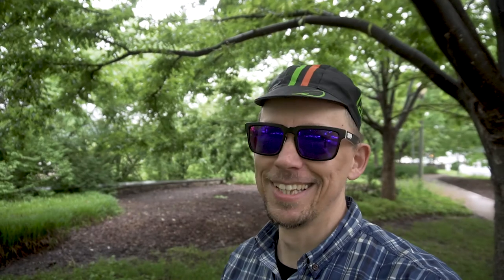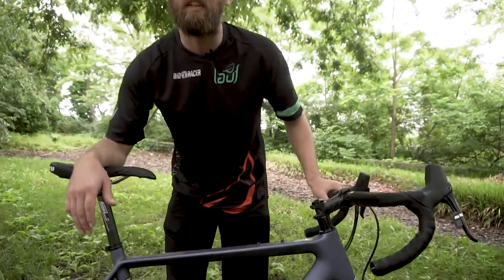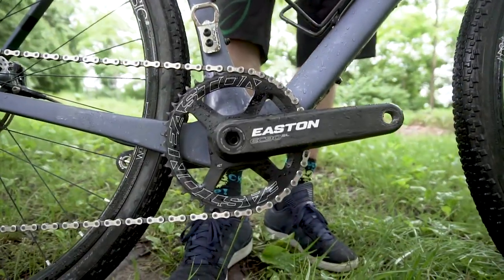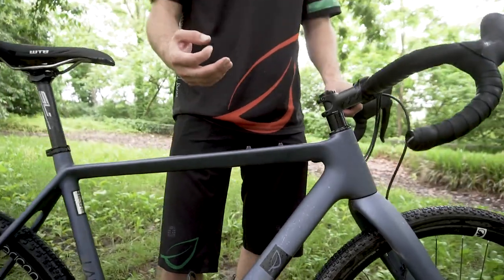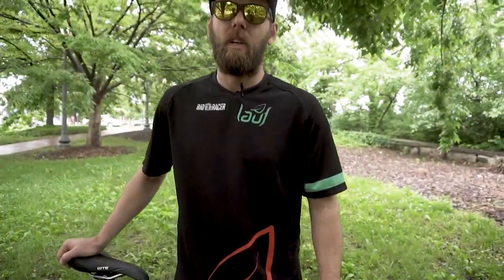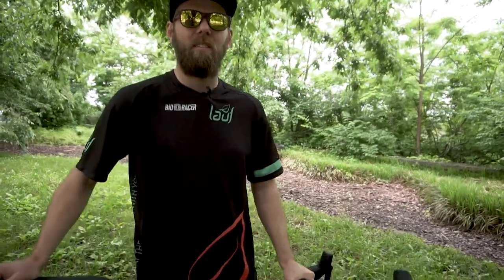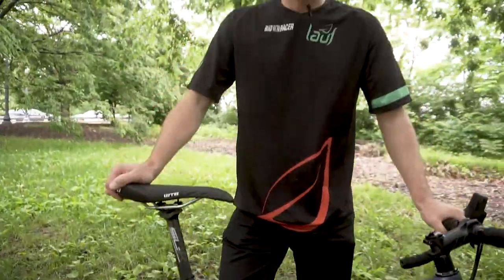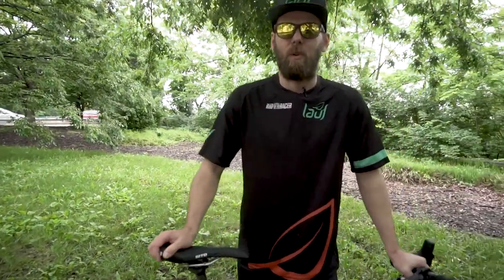Lauf True Grit Gravel Bike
Talking with Bergur from Lauf Cycling about their front-suspension gravel bike, the True Grit. All kinds of things went wrong with this video, but we managed to get a decent rundown of Lauf's intentions with the design of this bike. Long, low, and slack gives it a stable MTB feel that's useful for all the rough roads and singletrack, but still can blaze on the road.